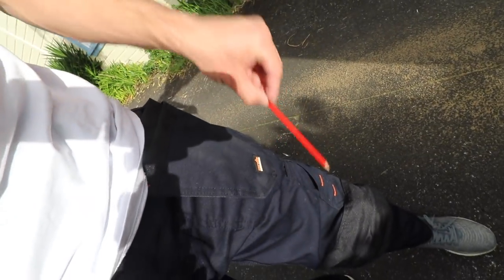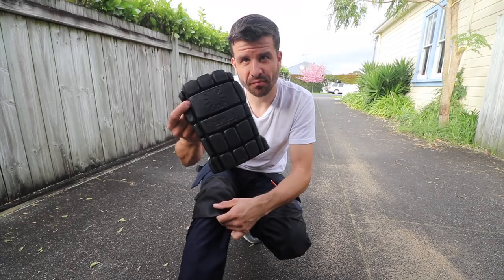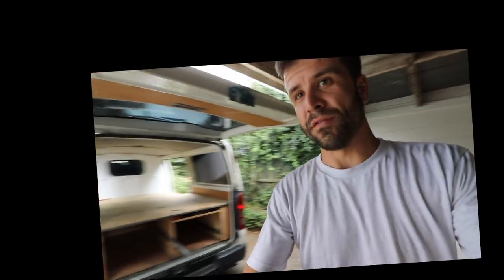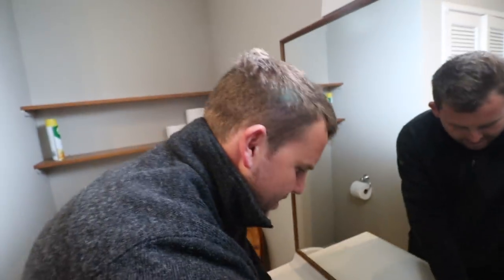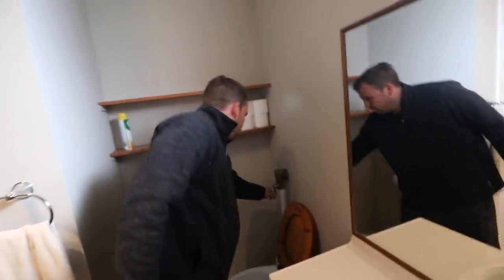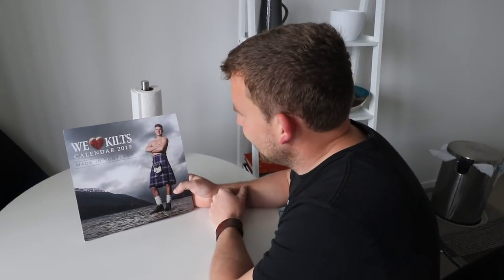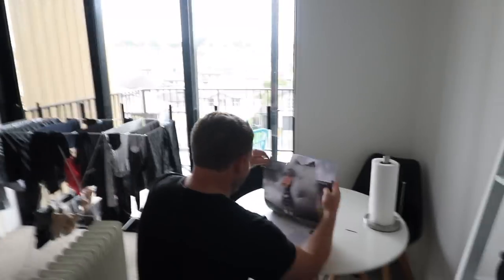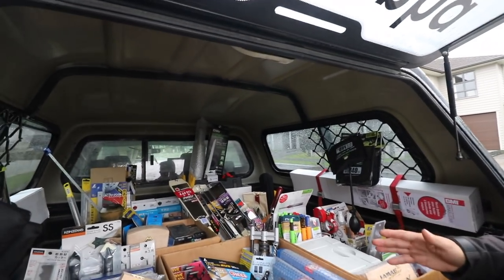Being a Carpenter in New Zealand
In this exciting episode we discuss a few things. What does a carpenter do in New Zealand? What is our next project? and where do I buy my hand tools?

Carpentry is different in every country, here in New Zealand a Builder's job covers many aspect of the project.

My Tools
BIG AS TOOL BELT
MAKITA CIRCULAR SAW
TRACK SAW
18V PLANER